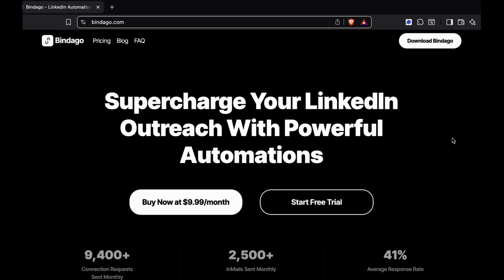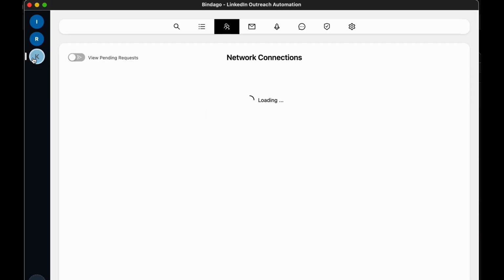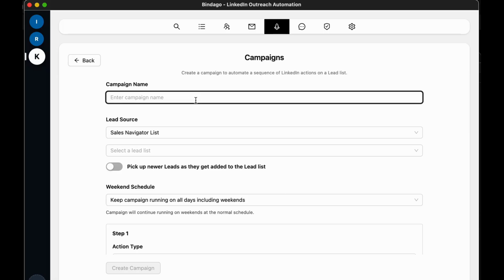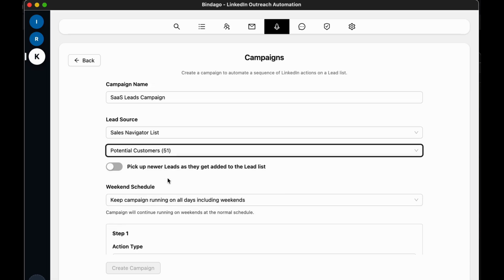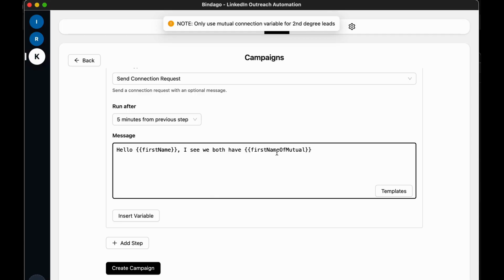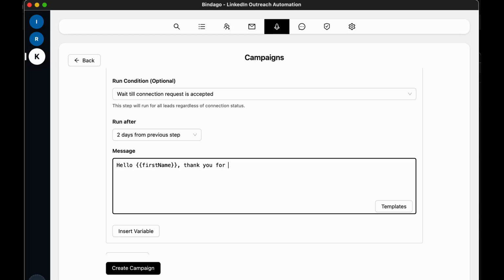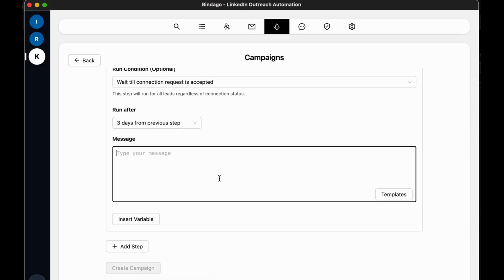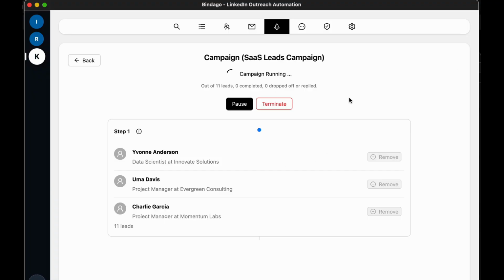Alternative to PhantomBuster (Bindago)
If you are looking for a more secure and affordable alternative to PhantomBuster, this video walks through how to use Bindago for LinkedIn outreach automation.

0:00 - Quick overview
0:14 - Downloading Bindago and getting started
0:53 - Connecting your LinkedIn account
1:33 - Composing a LinkedIn drip campaign
5:09 - Save and Start the Campaign